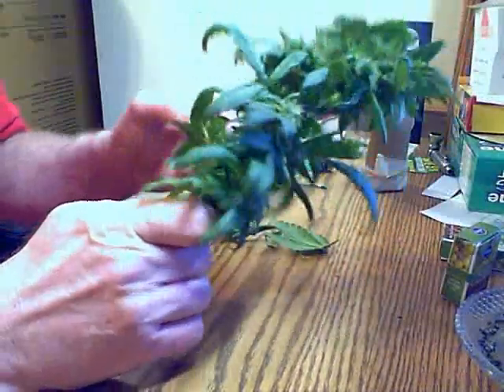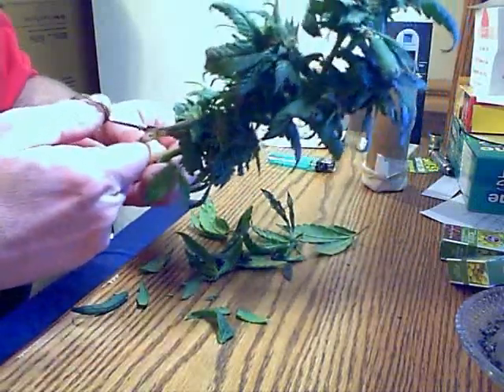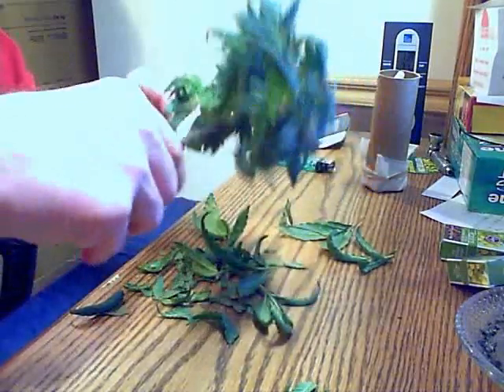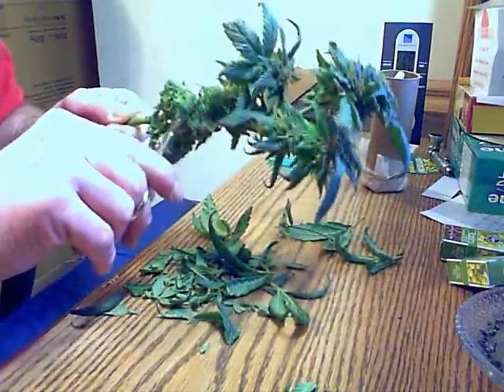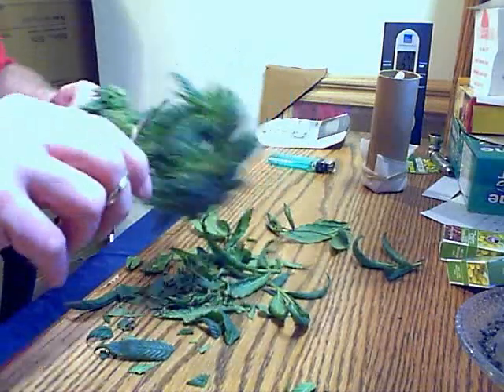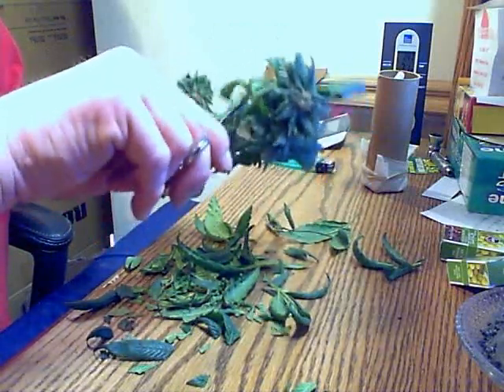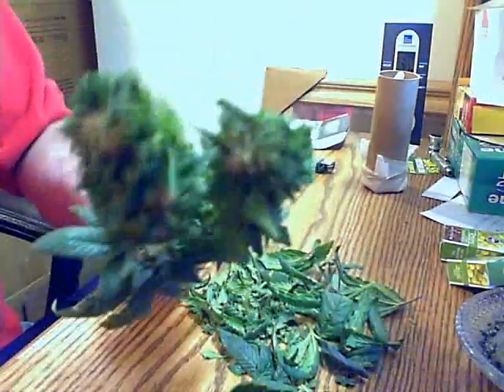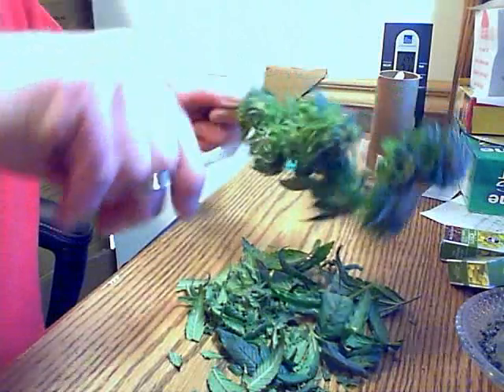Growing Cultivating weed, Bud Trimming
Trimming a bud talking about buying weed vs growing Ohio marijuana law on Ohio  Medical Marijuana law.